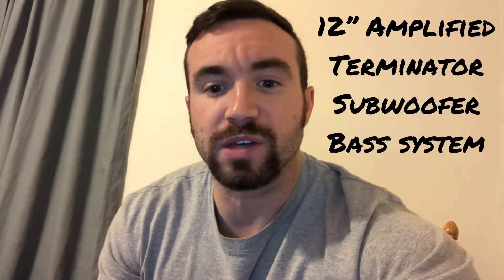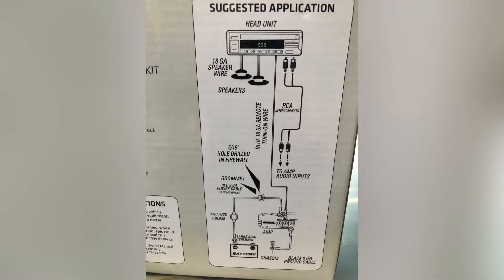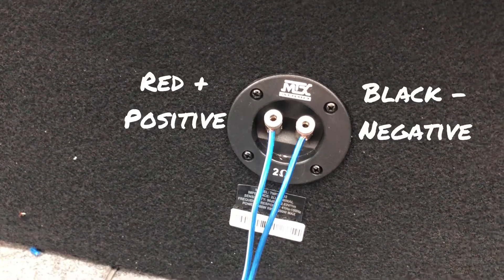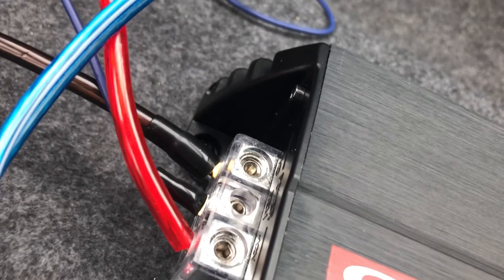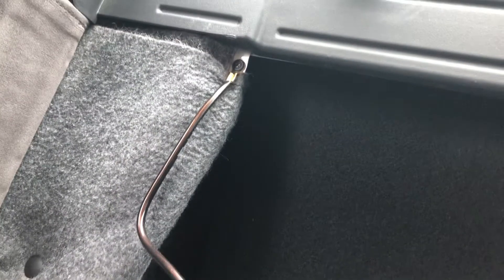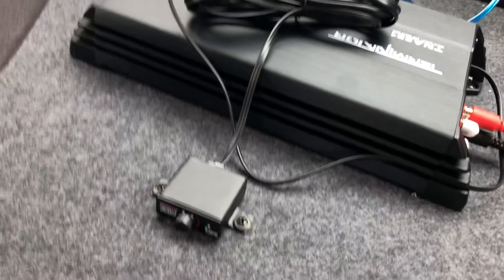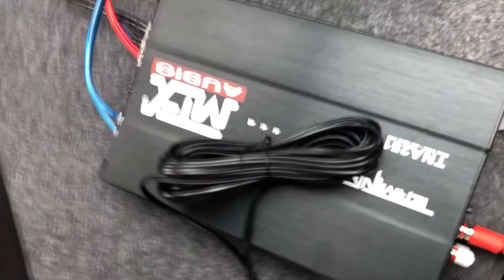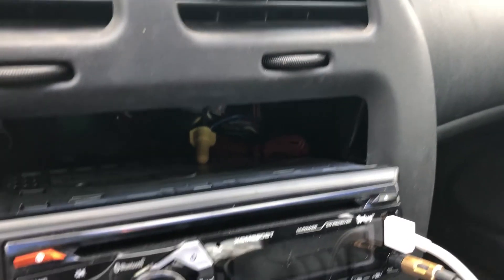Terminator Subwoofer with Amplifier How to Install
12 in Terminator series loaded subwoofer bass system with amplifier and bass knob installed. Aftermarket stereo and install kit used. Installed in a 2003 Monte Carlo. Terminator Subwoofer and Amplifier. What tools to use for Sub and Amp. 12 in Speakers. Best Bass. Speakers and Stereo. Aftermarket parts. How to Wire, Hook up, and where to Install in Car or truck. Troubleshooting installation. Fast and Easy. Why a Monte Carlo 2003. How To install. The Best Guide. Automotive Maintenance and Do-it-yourself Repair. Which equipment is Needed for this job? Maintenance Technician.

🚗Auto Parts on sale!
🔹12" Terminator Subs